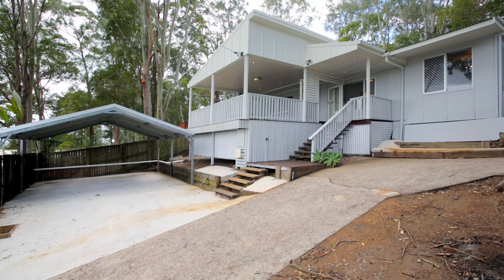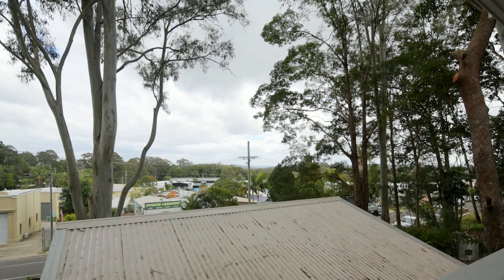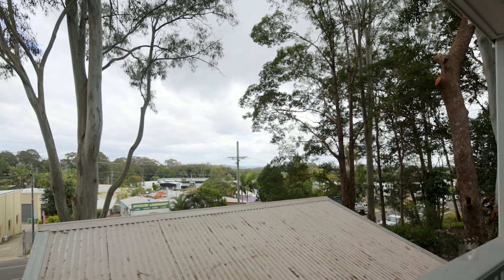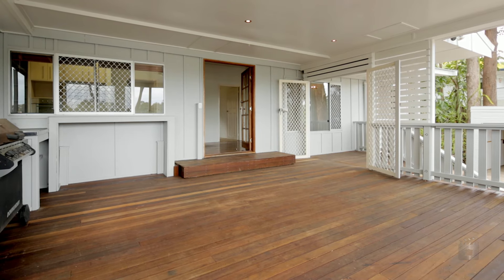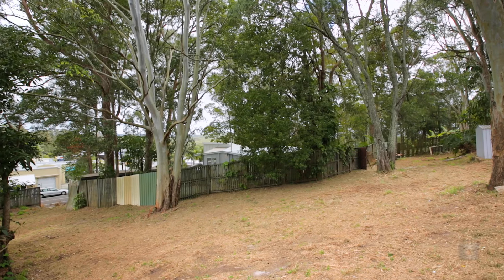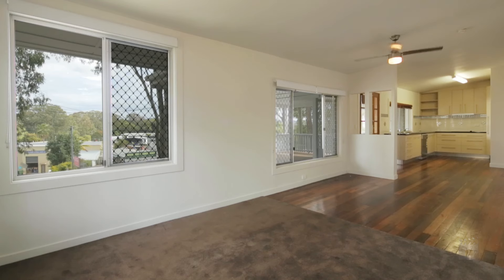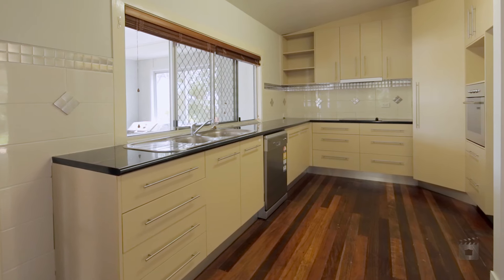12 Advance Road, Kuluin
Set on a whopping 1300m2 block with subdivision potential this quaint home screams potential.